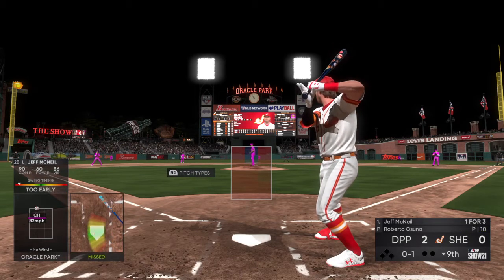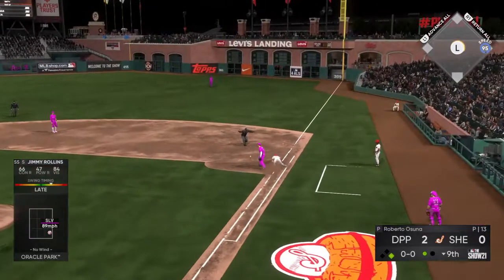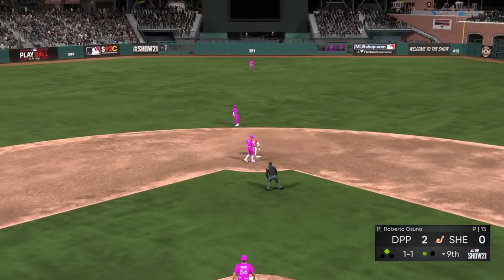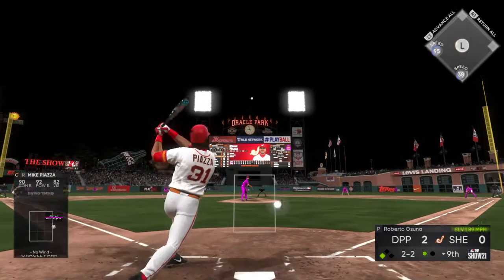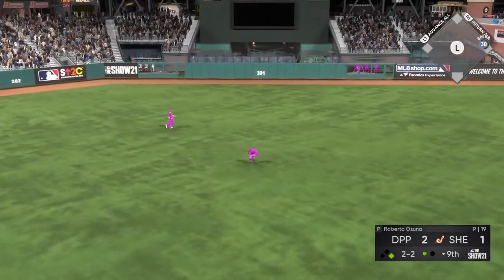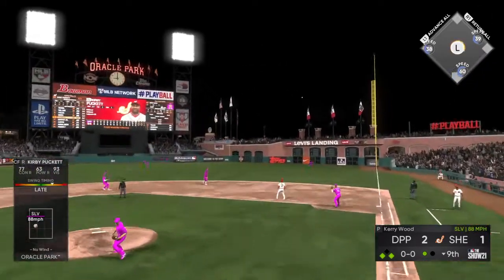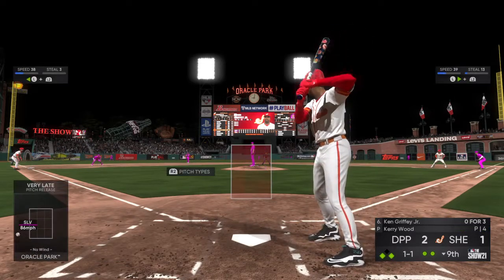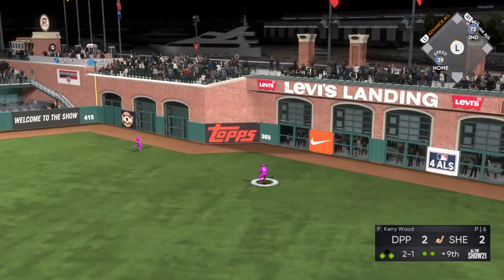Epic Comeback Leads to Rage Quit | MLB® The Show™ 21 PS4 DD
He just couldn't handle it.